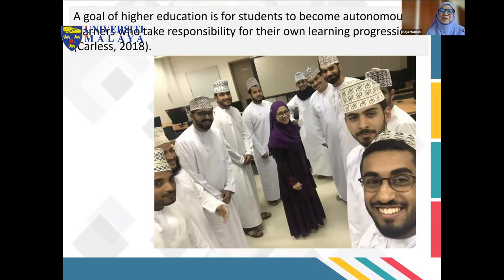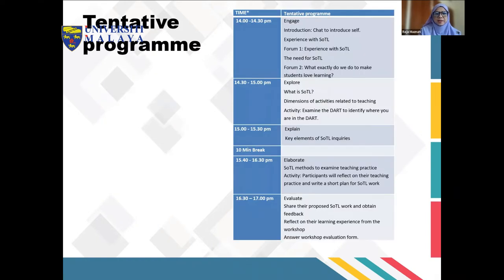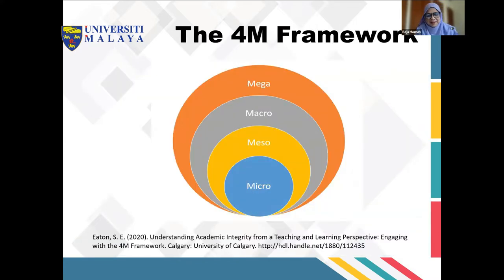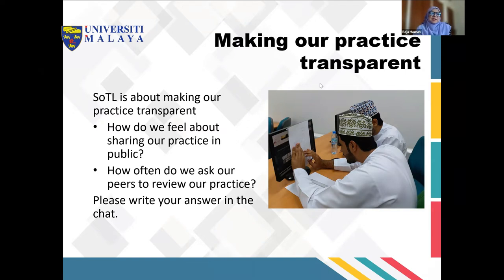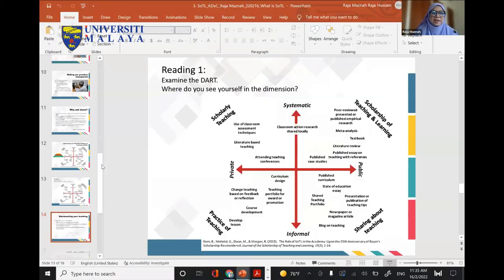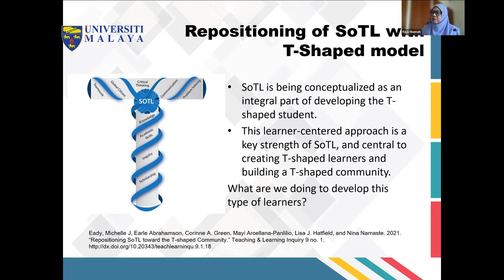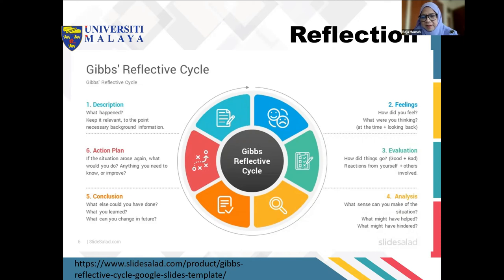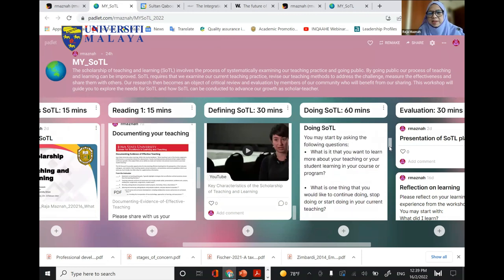UMTeachOnline2022 - Scholarship of Teaching & Learning (SOTL)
Scholarship of Teaching & Learning (SOTL)

Prof. Dr. Raja Maznah Raja Hussain
Sultan Qaboos University

Learning Outcomes
Participants will be able to:
1. Reflect on the needs for SoTL and their own practice as a scholar-teacher
2. Describe the dimensions of activities related to teaching
3. Examine SoTL characteristics and attributes

Terima Kasih.

TQ.